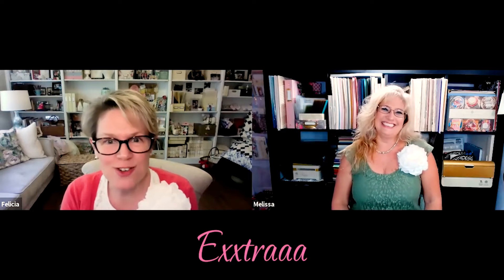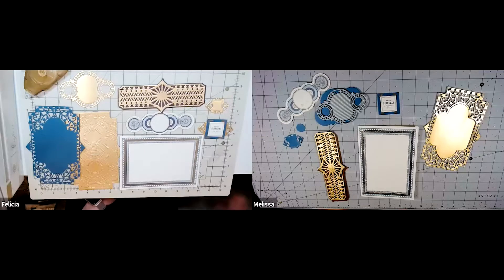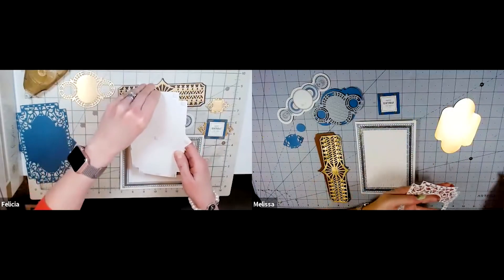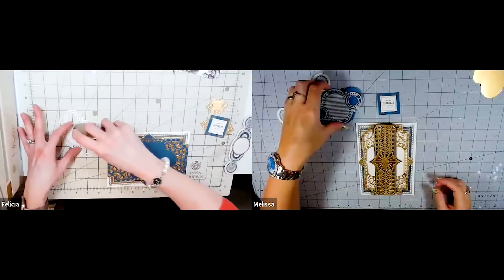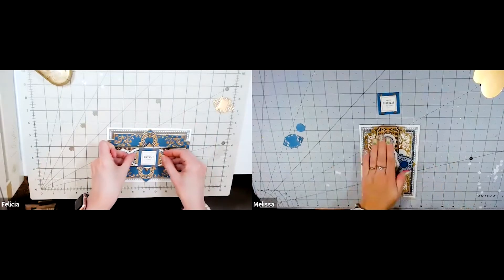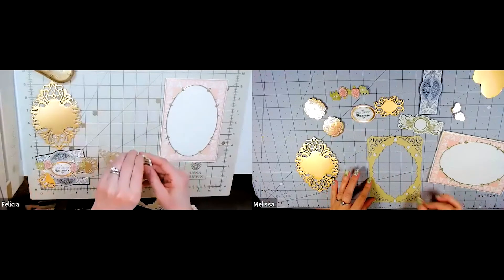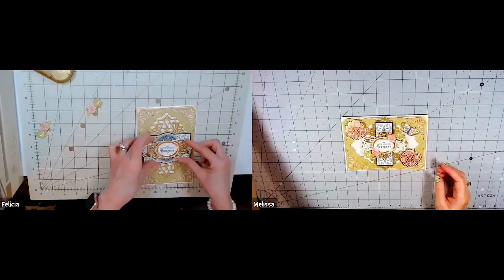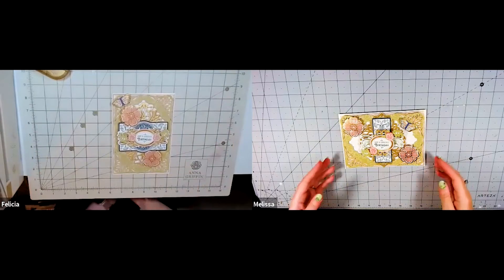Celebrating Birthdays with The Annabelles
Join The Annabelles as we create two terrific birthday cards!  We know some very special people who celebrate a birthday in August so we thought it would be the perfect theme for this month!  We have two very different projects to honor just about anyone in your life.  Come join us for some crafting and laughing, side-by-side with a few tips and tricks sprinkled in.

Our purpose is to provide inspiration, different perspectives, share tips, ideas and even a few giggles along the way.  This is really how we craft together, laugh together, and bounce creative ideas off each other.

We list the supplies used for reference, but our goal is to get you to "think outside the project" and use the supplies you have on hand.

Supply List (All Anna Griffin Products)
Gentleman’s Study Craft Box – card base, patterned cardstock, gold foil cardstock, dies, embossing folder, sentiment, and embellishments
Salon Nouveau Craft Box – card base, patterned cardstock, gold foil cardstock, dies, embossing folder, sentiment, and embellishments
Scrap of brown cardstock